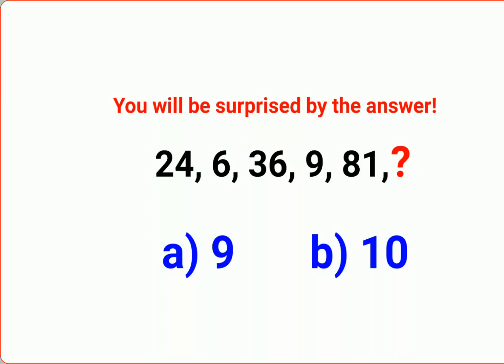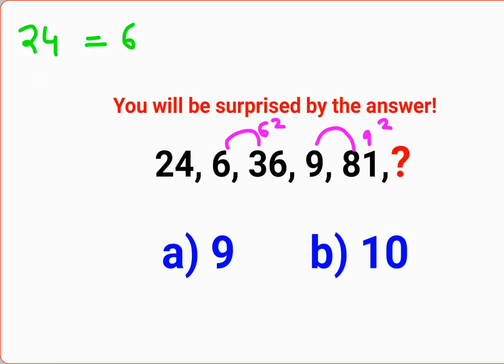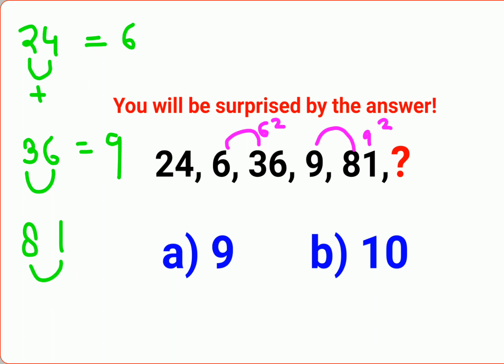24, 6, 36, 9, 81, ? Everyone was surprised by the answer! Can you do it?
24, 6, 36, 9, 81, ? Everyone was surprised by the answer! Can you do it?

1, 2, 3, 6, 12, ? Answer is not 18. Many failed this American IQ Test! Can you?

1, 2, 6, ?, 3, 9 Answer is not 1. Many failed this Ukraine IQ Test! Can you?

4, 2, 2, 3, 6, ? Answer is not 12. Many failed this Ukraine IQ Test! Can you?

6, 7, 6, 10, 6, ? Answer is not 13. Many failed this Ukraine IQ Test! Can you?

1, 2, 4, 12, ? Answer is not 48. Many failed this Ukraine IQ Test! Can you?

1, 1, 2, 4, 8, ? Many failed this Ukraine IQ Test! Can you?

0,2,6,12,20,30,? 90% could not complete this Ukraine series test! Can you?

90% could not crack this Math Puzzle! Can you?